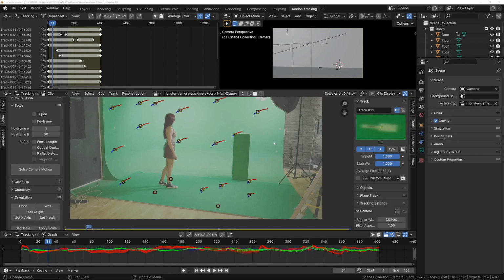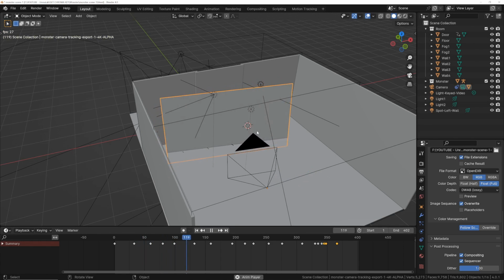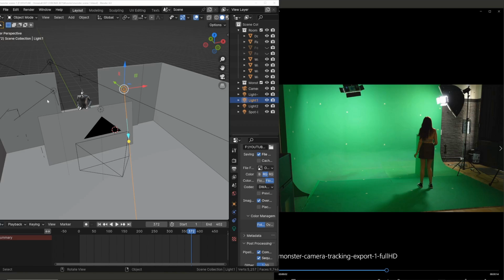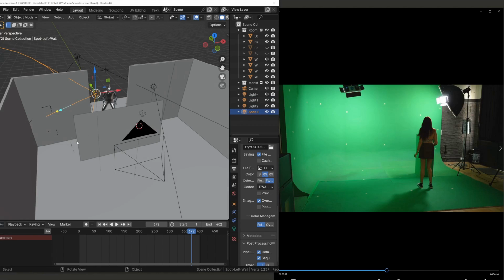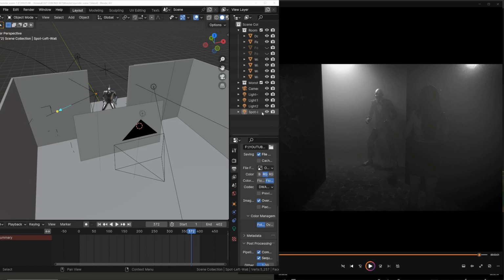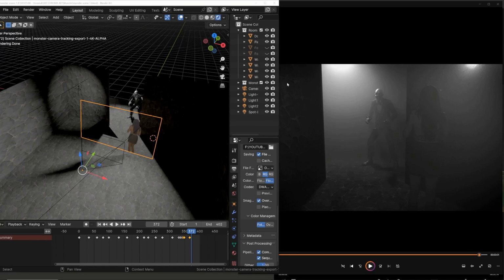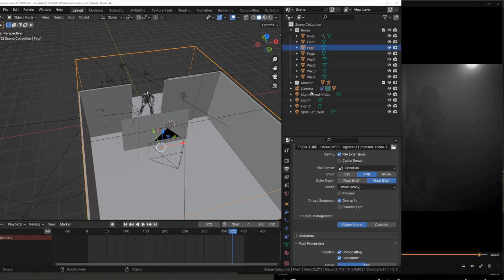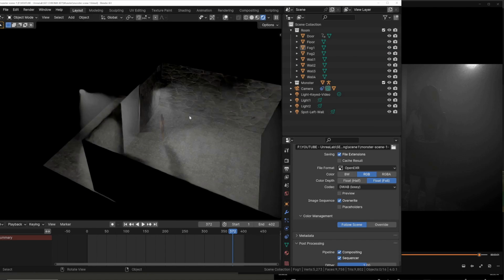Practice Chroma Key in Blender: Monster exercise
This video is meant as a practice for creating a video compositing using the techniques we have seen in the other tutorials, such as camera tracking, virtual camera, video keying, and so on.

In the following video you can see all the details for the creation of a chroma key set:
Please watch the video below for the explanation of the basic techniques used in this tutorial (chroma key, camera tracking, and how to import and use the keyed footage in Blender):